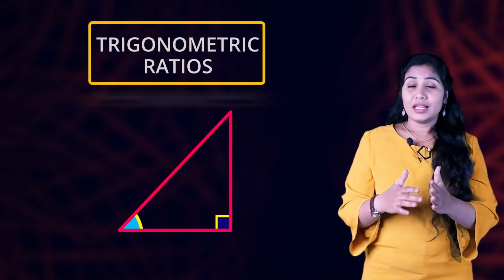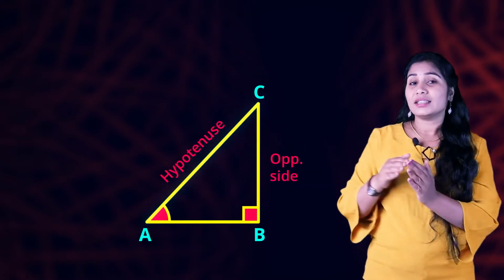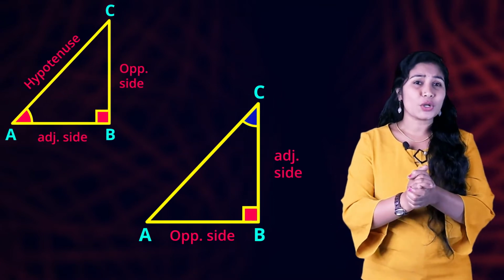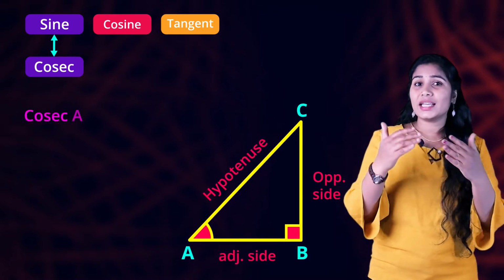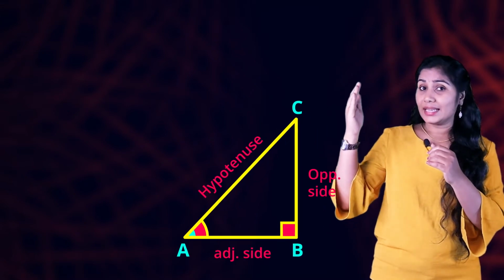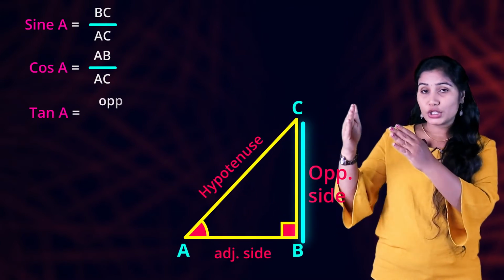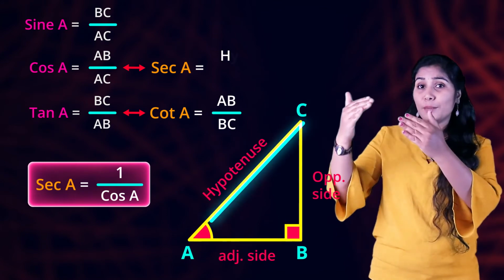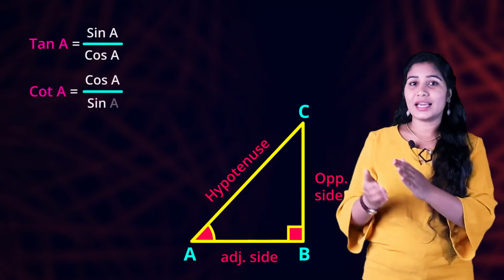Introduction to Trigonometry | Trigonometric | Maths | Class 10 | Arkmedis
Class 10
Subject: Mathematics- CBSE-STATE-IGCSE-IB

The term Trigonometry is derived from the Greek word
Tri - three
gono – sides and
metron - means to measure.
So, we can describe the word Trigonometry as the study of the three sides and the angles of a triangle.